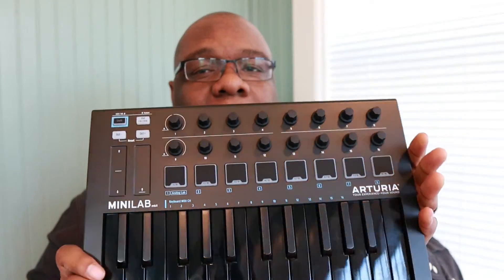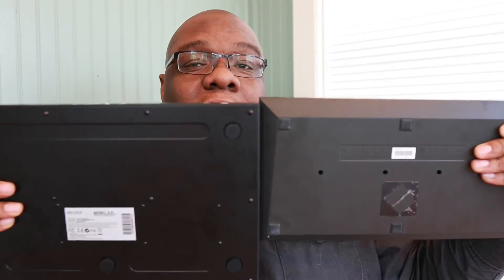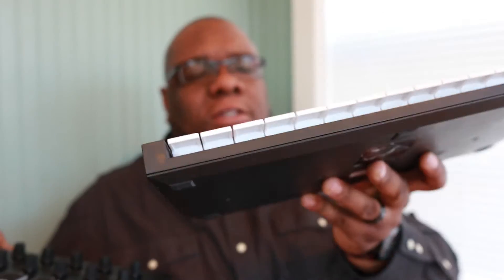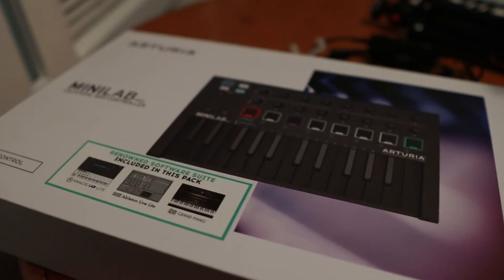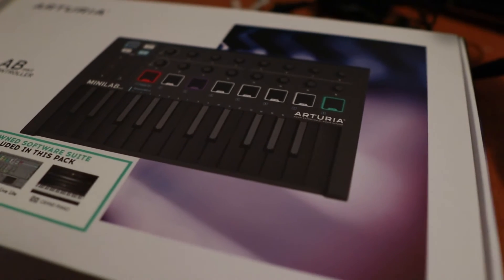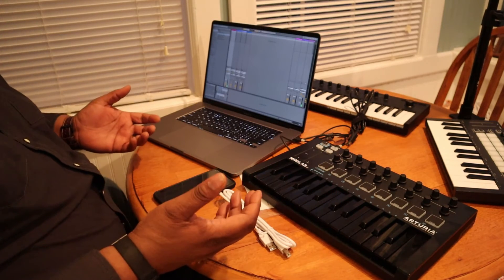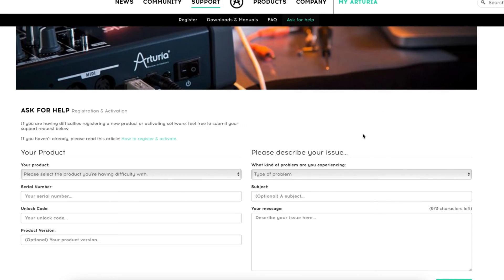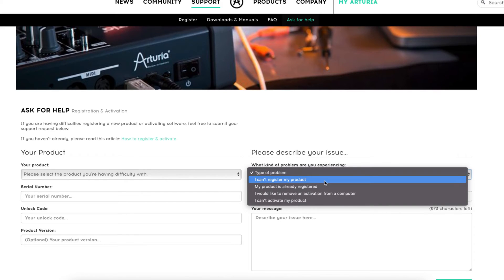My Bogus Journey with the Autiria Minilab Mk II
This started out as a video about some new hardware I picked up. Didn't end the way I expected.